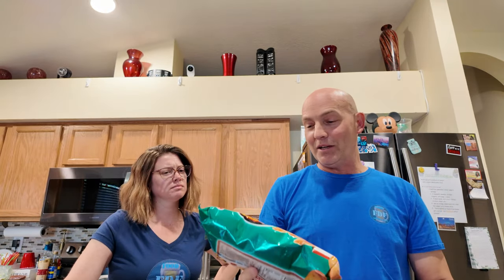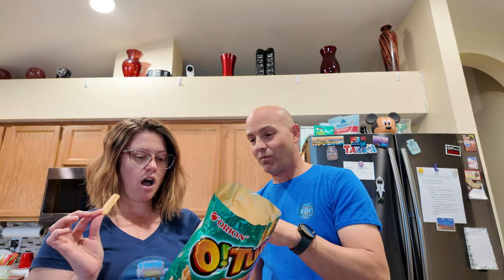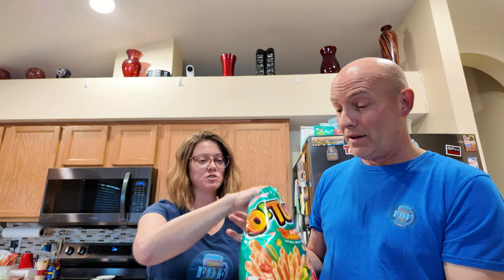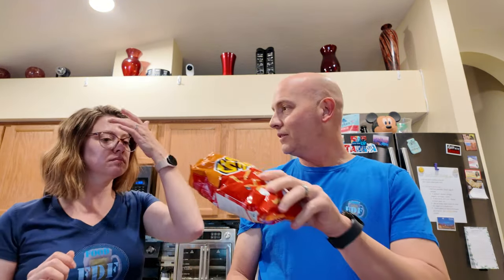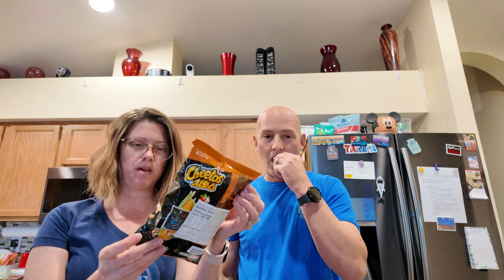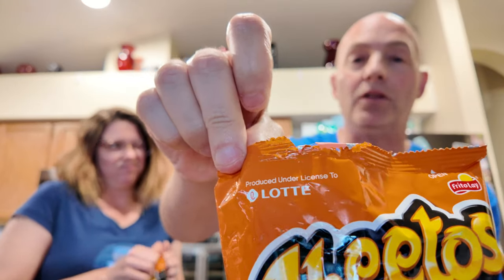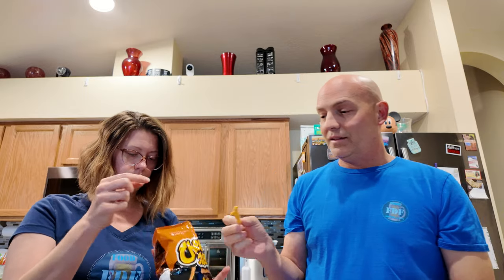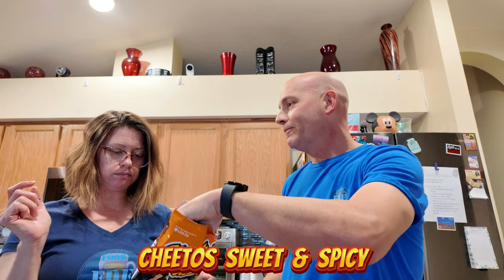We Found The CRAZIEST Chips From Asian Markets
We Are gonna try Crazy flavored chips from Lotte Asian Market... How the hell are they gonna taste... Did we just find one of our new flavored chips?